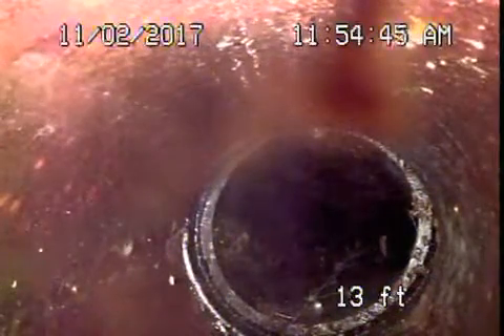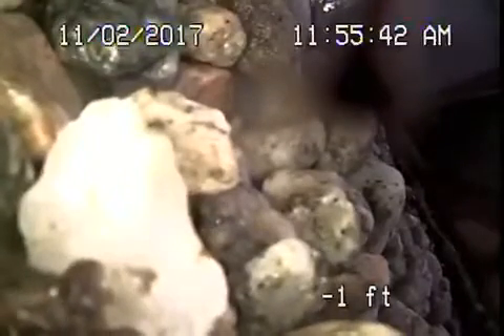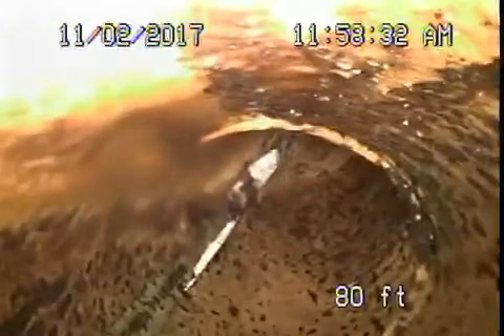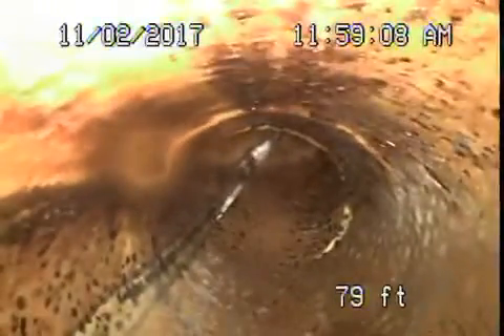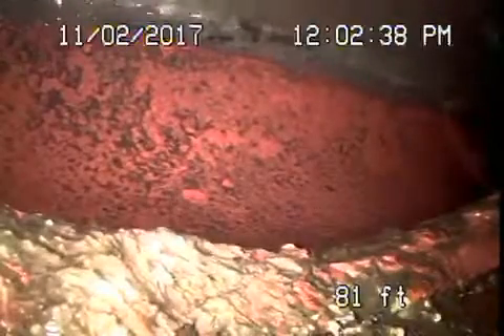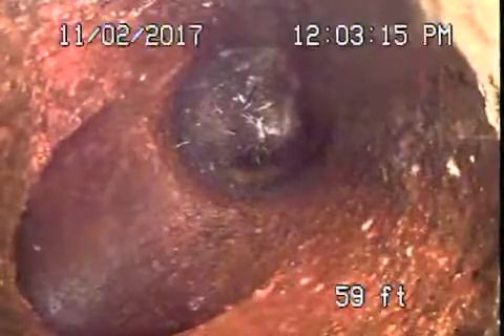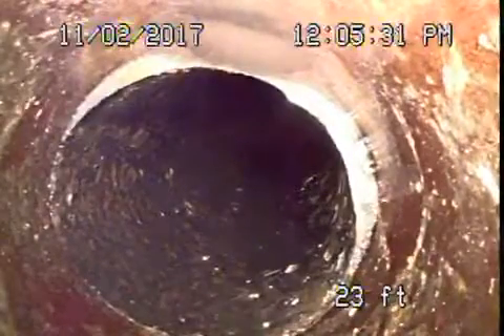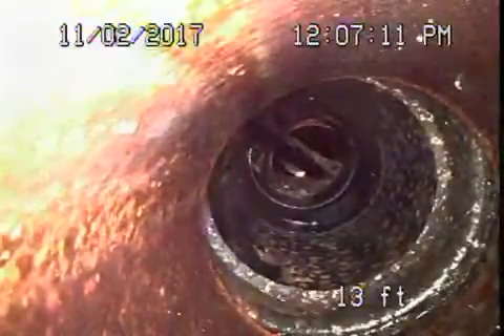384 N Kenter Ave